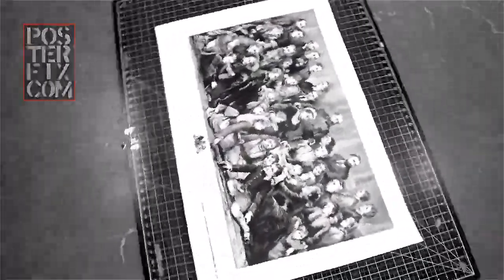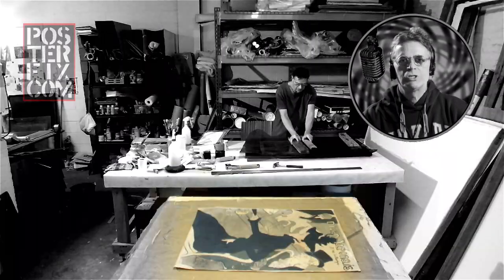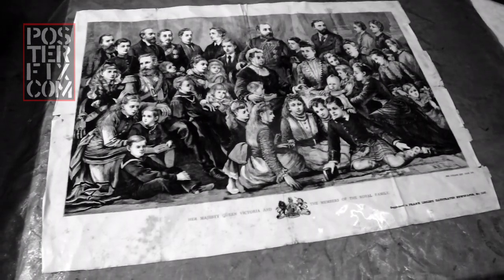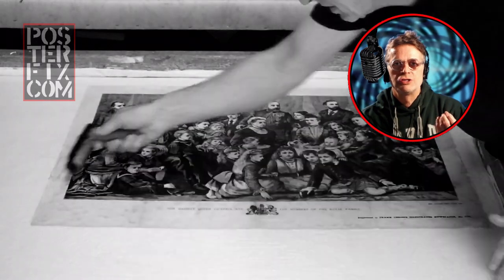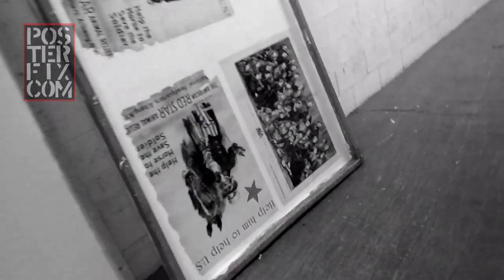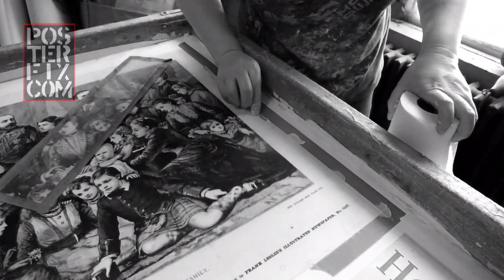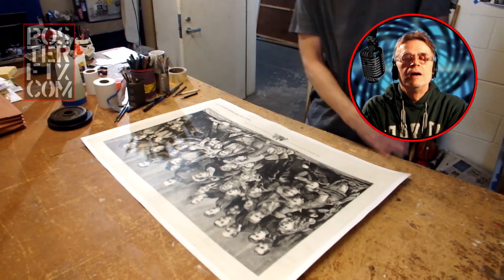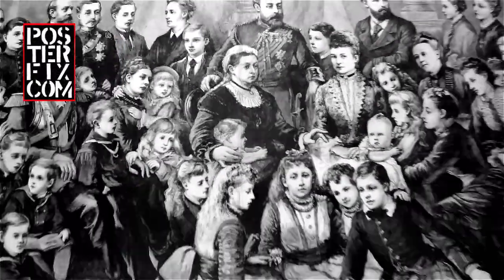Queen Victoria & The Royal Family - MW Ridley 1877- Poster Fix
Chris Cloutier shows the delicate process of conserving a vintage wood engraving by Michael White Ridley of Queen Victoria & The Royal Family. Printed in 1877 as a supplement to Frank Leslie's Illustrated Newspaper. This print was creased and stained and we fixed it.